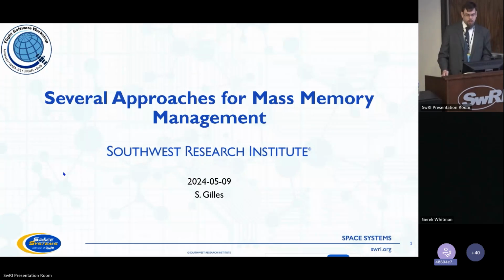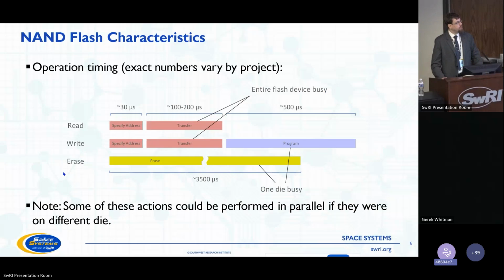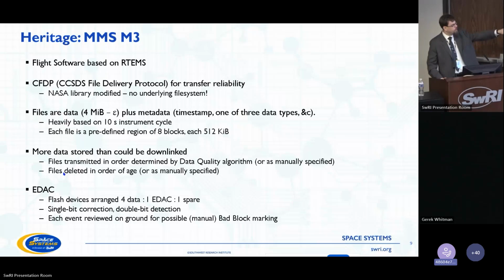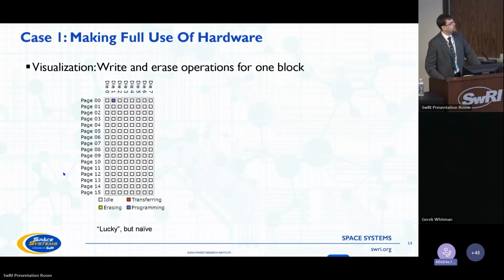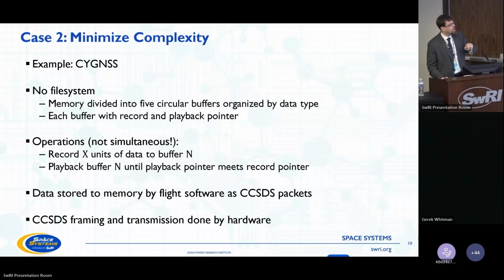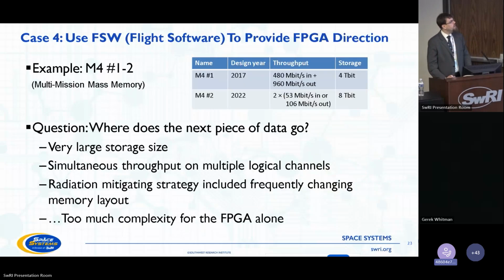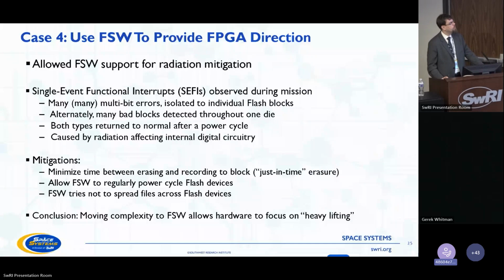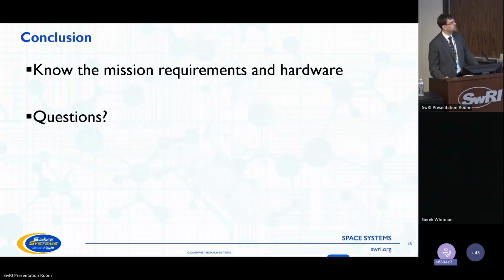FSW 2024: Day 4- Several Approaches for Mass Memory Management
Stephen Gilles (SwRI) presents "Several Approaches for Mass Memory Management" for FSW Workshop 2024 hosted by SwRI May, 2024.